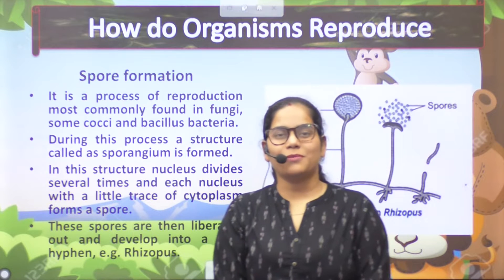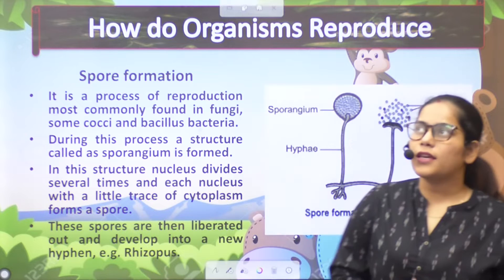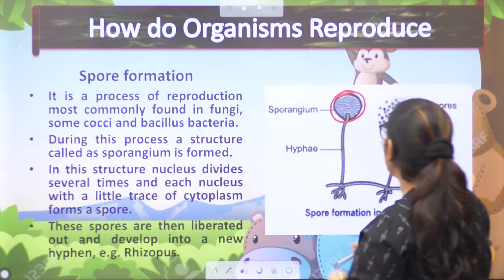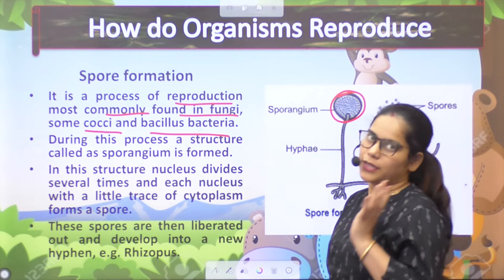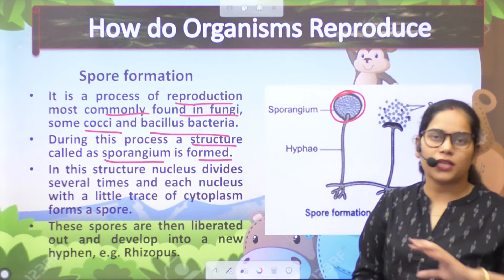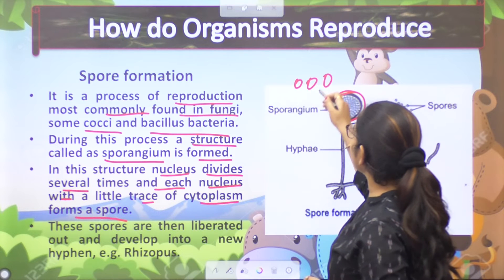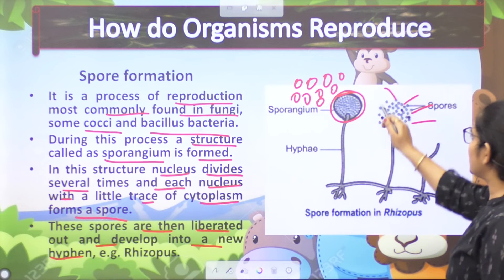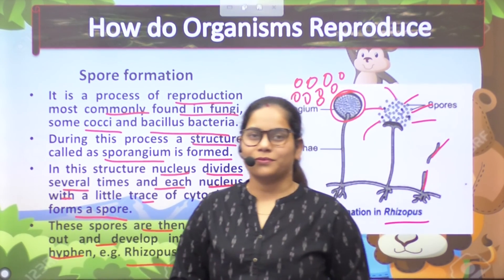6 SPORE FORMATION | ASEXUAL REPRODUCTION | HOW DO ORGANISMS REPRODUCE | CLASS 10 | SMRITI PANDEY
Asexual reproduction is a type of reproduction that does not involve the fusion of gametes or change in the number of chromosomes. The offspring that arise by asexual reproduction from either unicellular or multicellular organisms inherit the full set of genes of their single parent.

🐻 Bear & Berry channel is for biology, we provide short and detailed videos of each and every topic.

🕵️ Details about the Course
We will cover the whole syllabus of Class 9 & Class 10 Biology
⌚Daily classes on YouTube Channel “Bear & Berry” at 3:00 PM
🔴The complete course structure of Biology for NTSE, Olympiad, and other competitive exams.
👩‍🏭 Facts of Biology is daily posted

Smriti Pandey, Founder-educator at Bear & Berry, building the free knowledge platform in an innovative way, she unlocks the concepts of biology for everyone
📚Qualification: B.Tech & M.Tech from HBTI, Top government college of UP
🖋️She is teaching for the last 3 Years

how do organisms reproduce class 10th,
how do organisms reproduce class 10th cbse,
how do organisms reproduce class 10th cbse notes,
how do organisms reproduce class 10th cbse term 2,